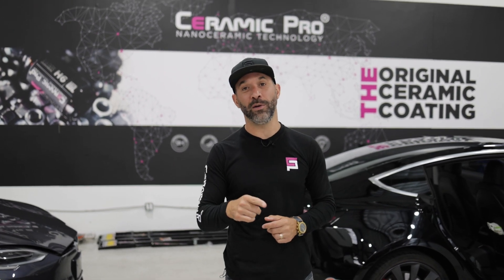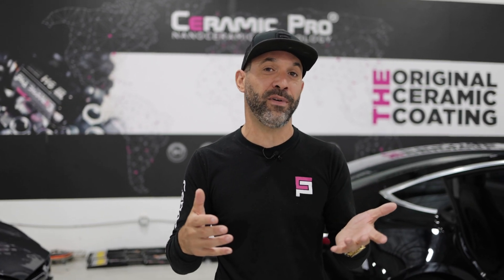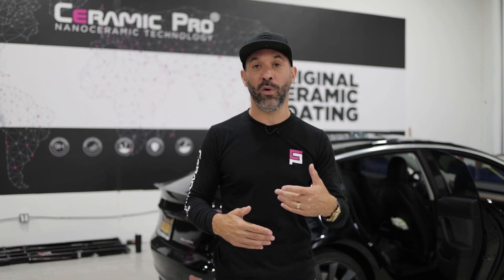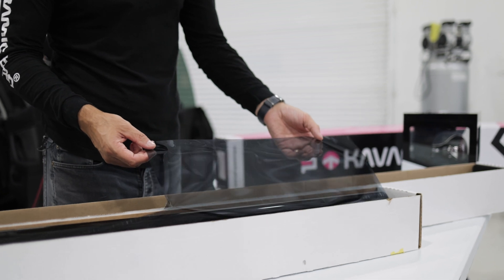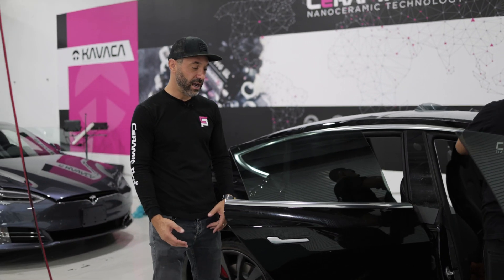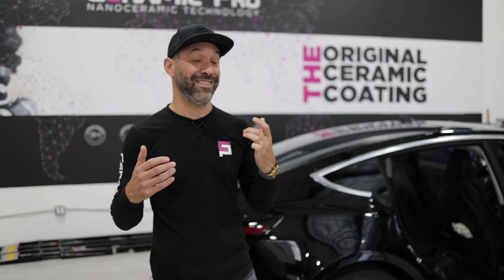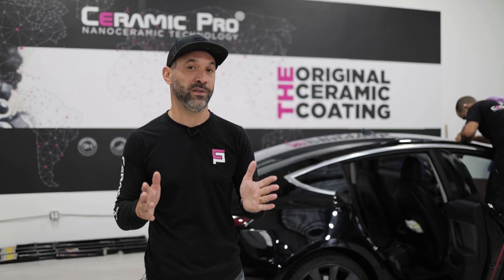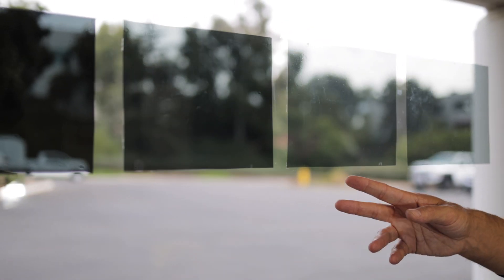What is Carbon Color Stable Window Tint?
So, what is carbon color stable window tint? What is nano ceramic tint or carbon color stable tint? Is it the same as hybrid, metallized, or ceramic window films? Let's look at the facts about dyed window tint and ceramic window tint, so you can determine if it's suitable for your vehicle. Discover the benefits of a ceramic tint on windshield. Is it more effective than dyed window tint? We'll provide you a ceramic tint review, so you can make your own decision.